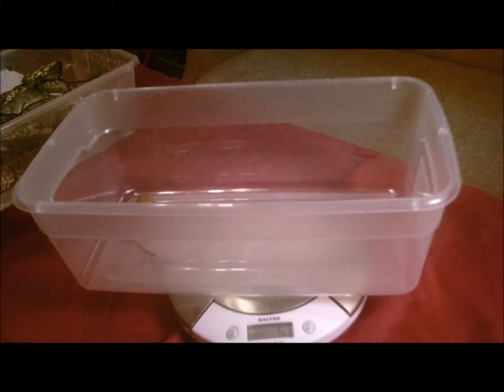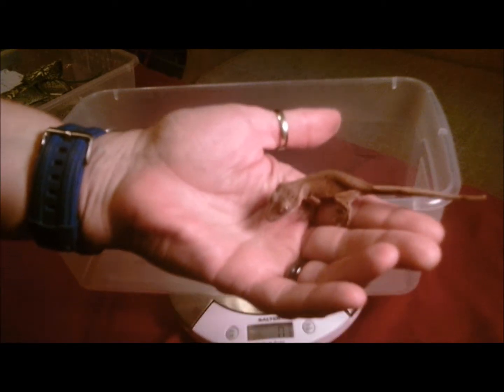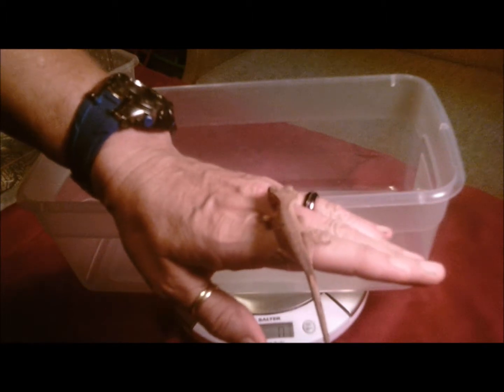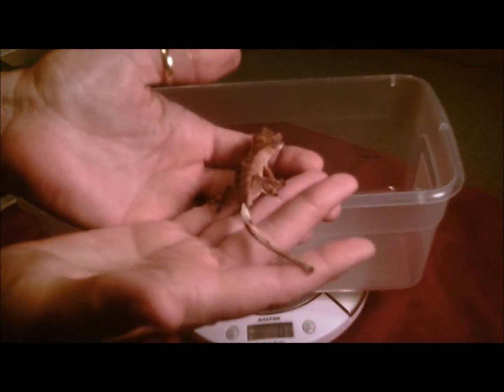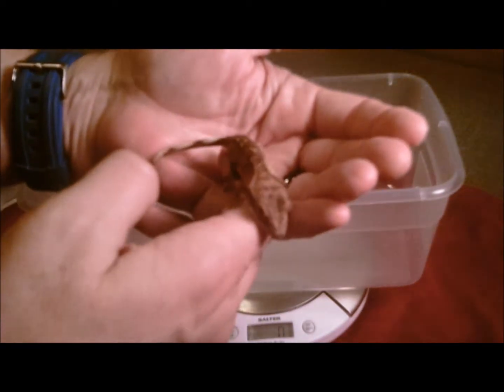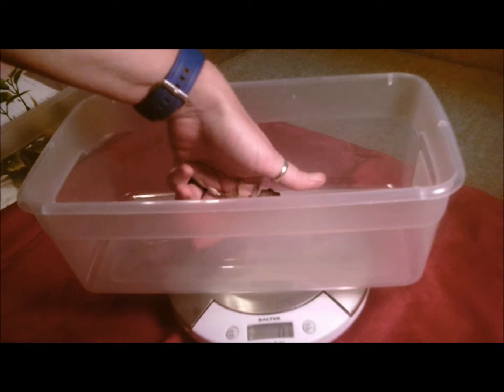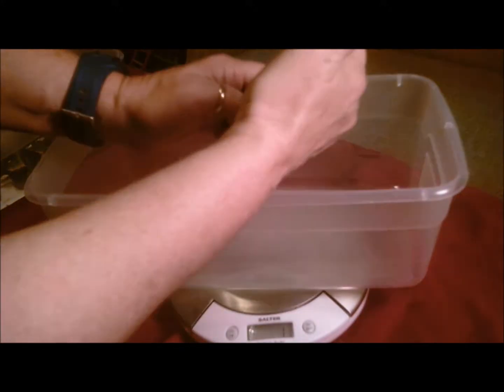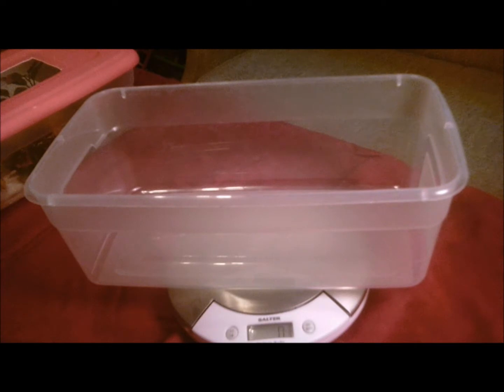Weighing My Baby Crested Geckos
Weighing my baby crested geckos for the first time.